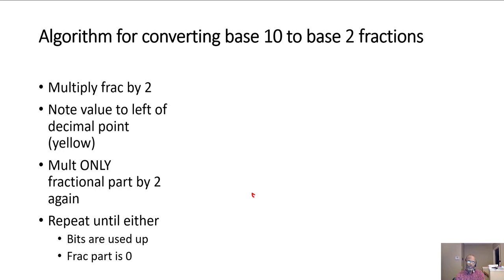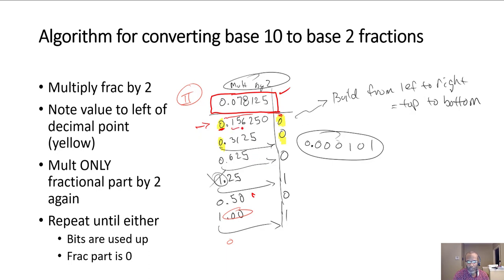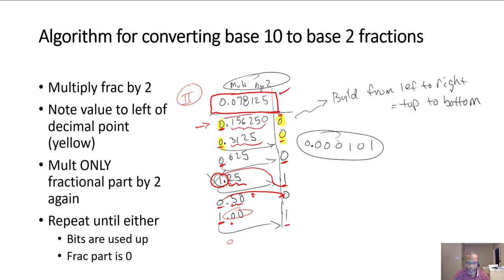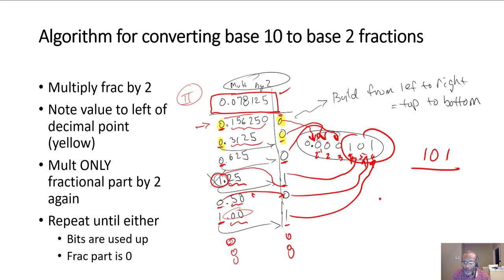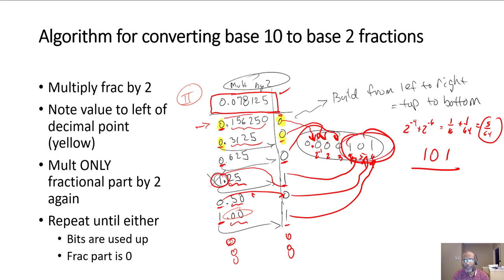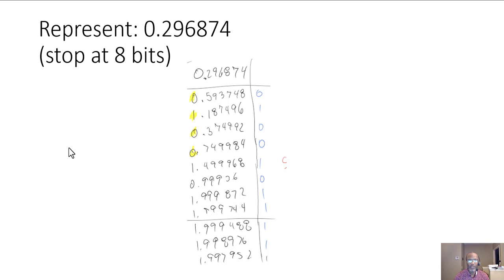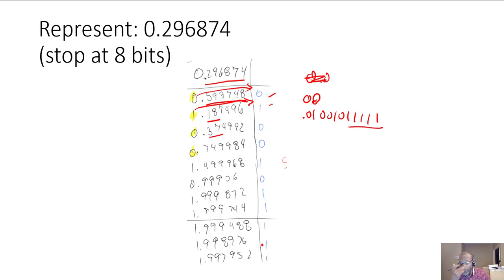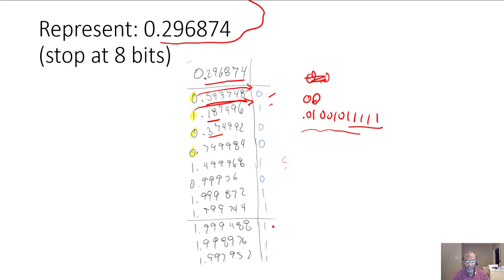Converting base 10 fraction to base 2